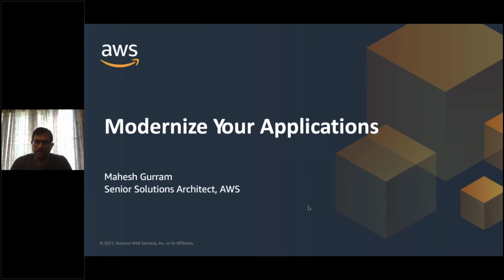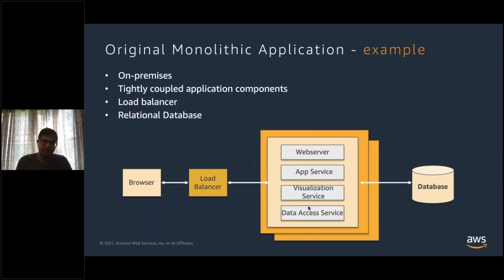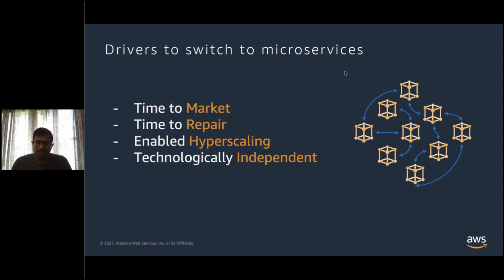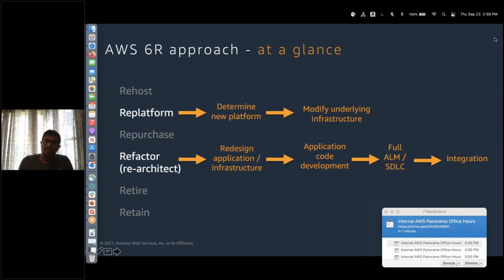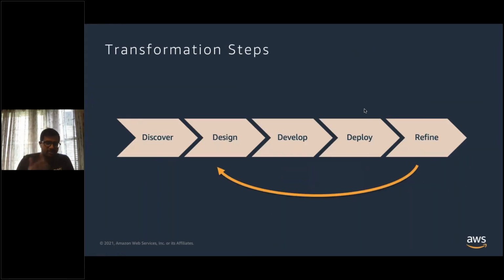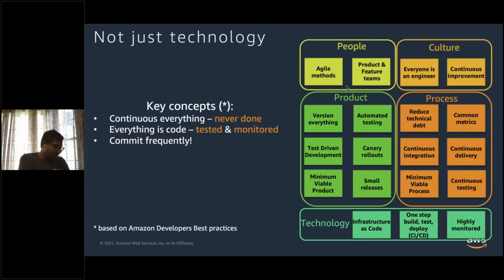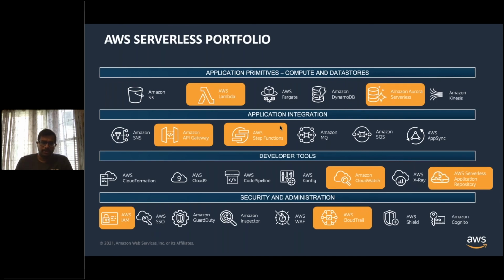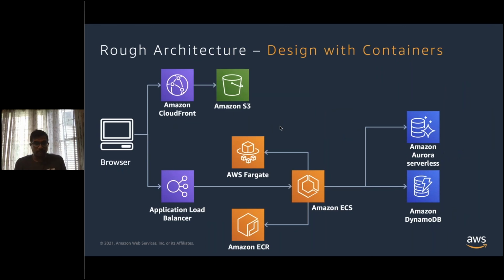Application Cloud Migration and Modernization Strategies with AWS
Mahesh Gurram, Senior Leader, Chief Architect, re: Invent Speaker, at AWS presents at our Angelbeat virtual seminar on all things government and technology!